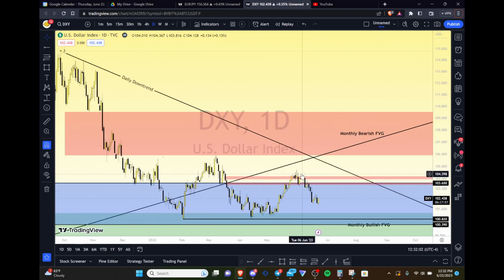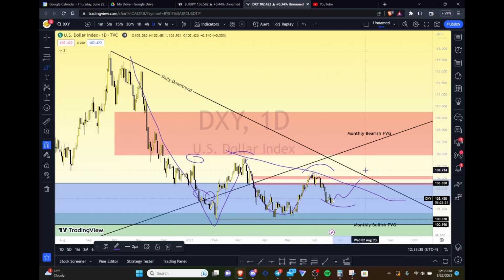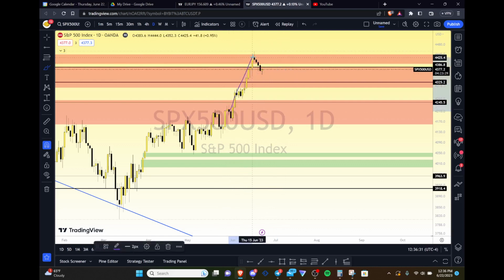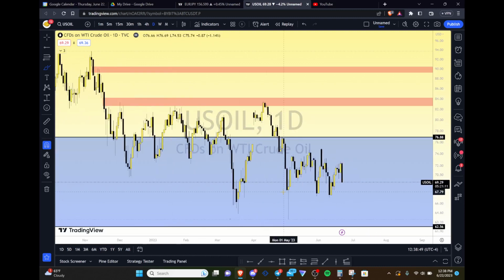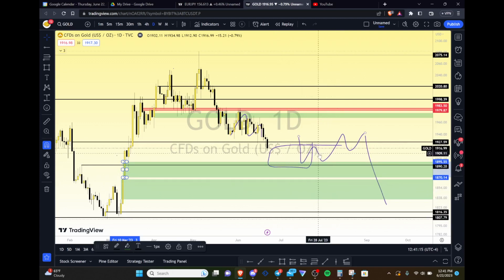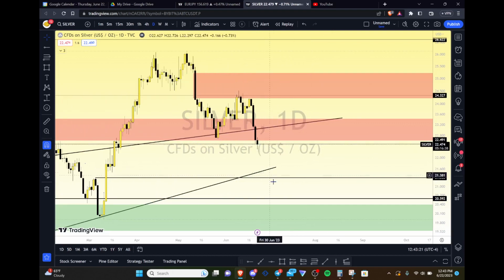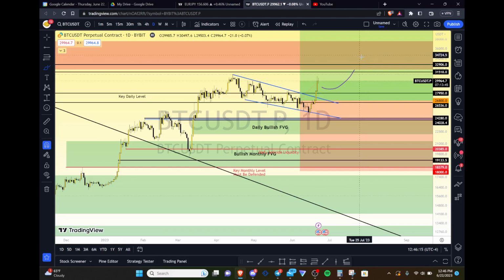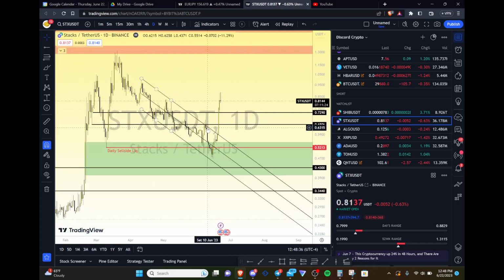Bulls Continue To Remain Strong! These Are The Levels That Must Hold For Bulls To Stay In Control...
DXY & NEWS 0:00
U.S. INDEXES 2:45
OIL 6:54
GOLD & SILVER 8:37
BITCOIN & SHIBA INU 11:50